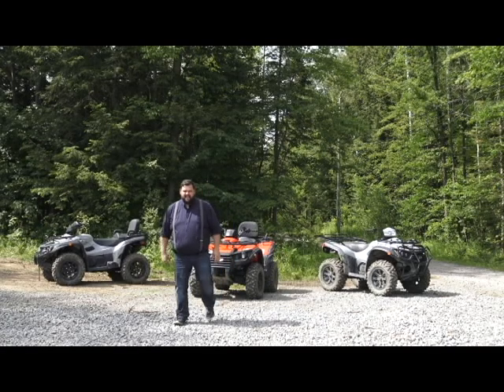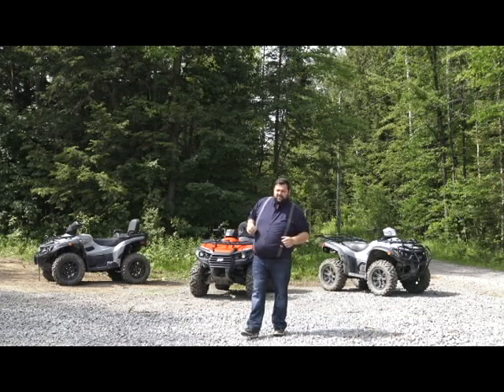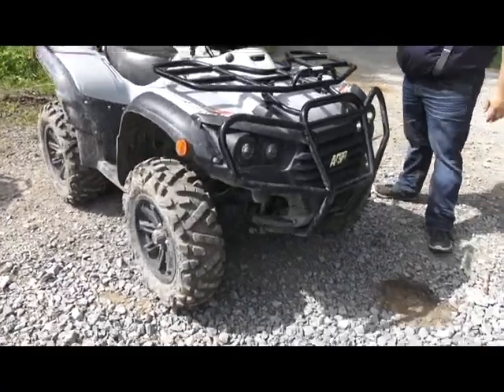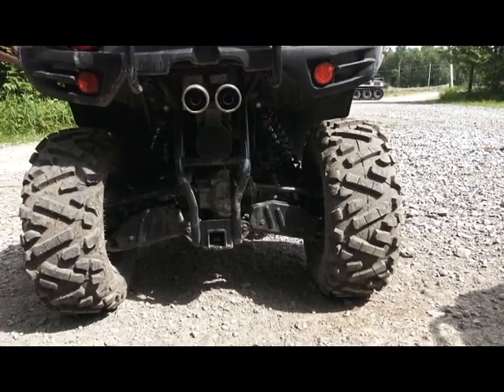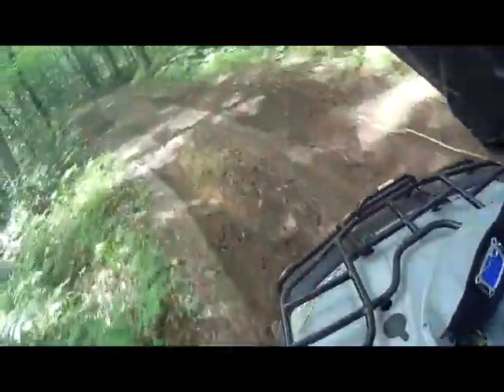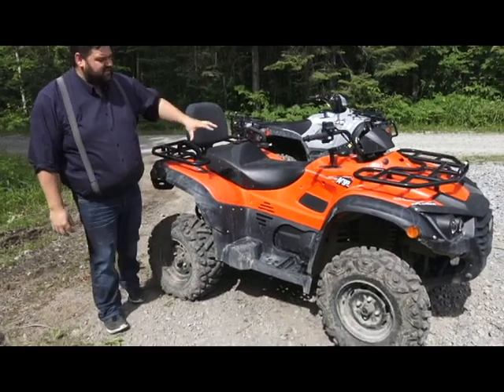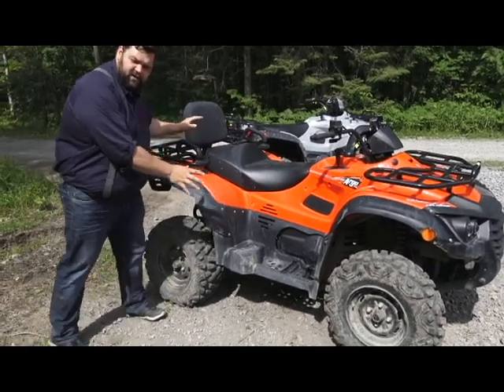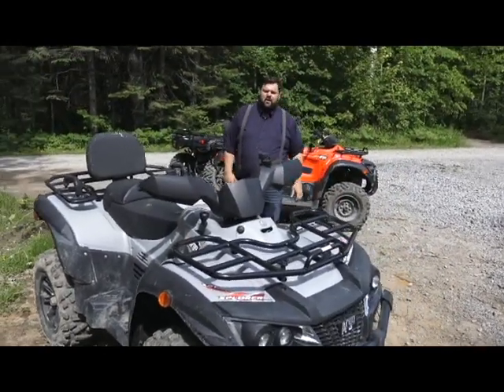Rockland Wheels review ARGO XR & XTR atv's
From the people that have brought us amphibious vehicles for many years they brought a ATV lineup to completely satisfy their customers off road needs! Offered with a 500cc and 1000cc, single or 2-up,  they are sure to fit the bill.